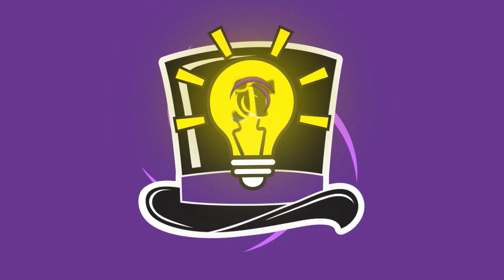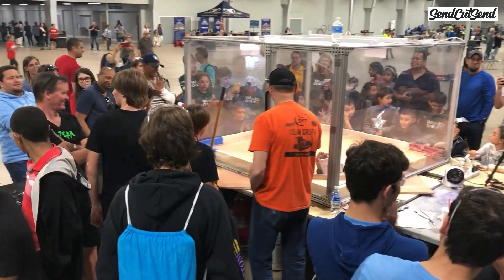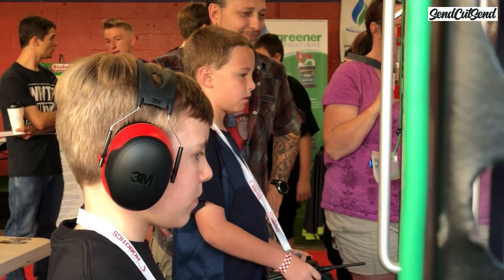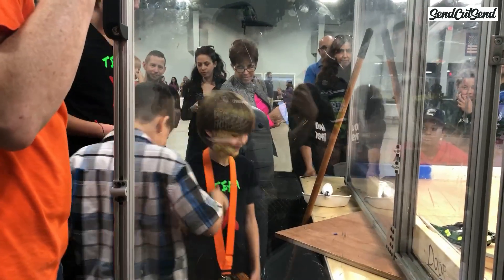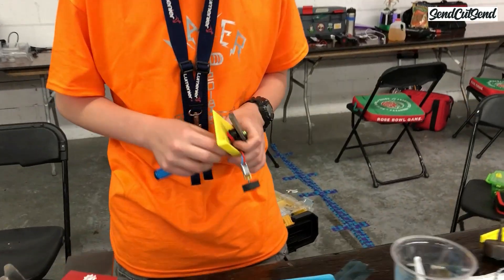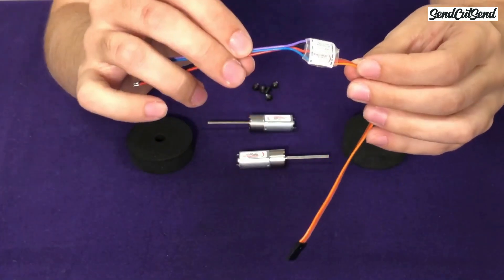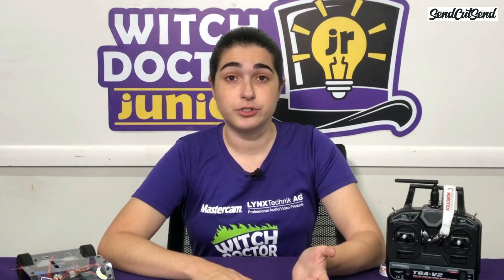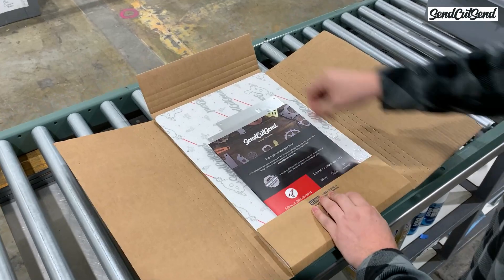Episode 7 - Preparing For Your First Event // Witch Doctor Junior BattleBots Class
In this video, we learn how to get ready for your first tournament. We discuss winning and losing, what to pack, and how to find and register for an event.

00:11 Episode Introduction
00:27 The Community
01:10 Volunteering
02:09 Winning
02:42 Losing
03:40 Story Time!
04:53 Find an Event
05:50 Finish Your Robot and Read the Rules!
07:18 Packing Tools and Spare Parts
09:23 Other Things to Pack
10:08 How SendCutSend Cuts Parts (Sponsored)
10:54 Next Episode Teaser

If you missed the previous episodes, make sure to go back to learn everything you need to know to start building and competing your very first small-scale BattleBot. We’ve been teaching these robotics classes at our makerspace for the past 3 years, and we’re so excited to finally bring these classes online! These videos are intended for beginners of all ages, including kids and their parents.

Want to learn more about your favorite robots? "B Is for BattleBots" is now available at shop.teamwitchdoctor.com.

Want more content like this in the off-season? Our first goal is to provide free Witch Doctor care packages for BattleBots fans in the hospital or battling health issues, like 6 year-old Blake who received the first ever "B Is for BattleBots" book right after his third open heart surgery.